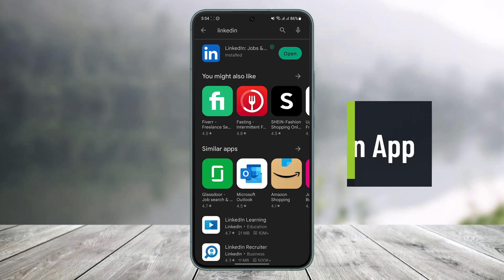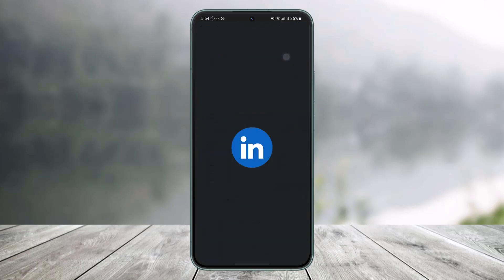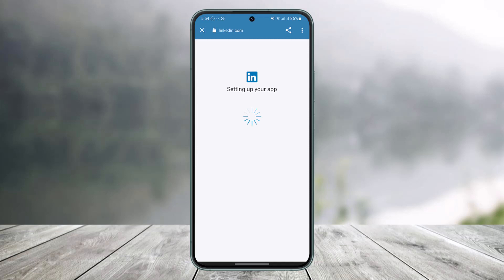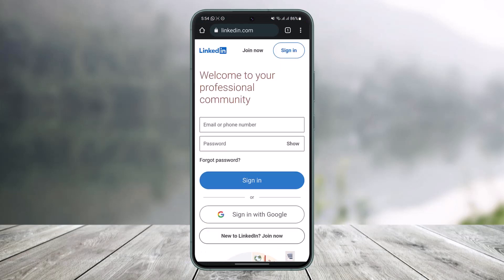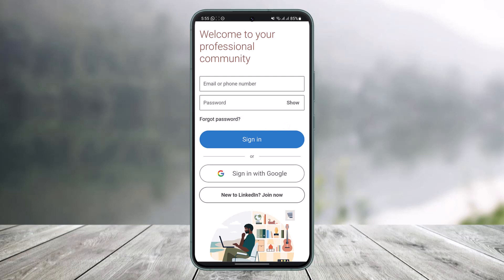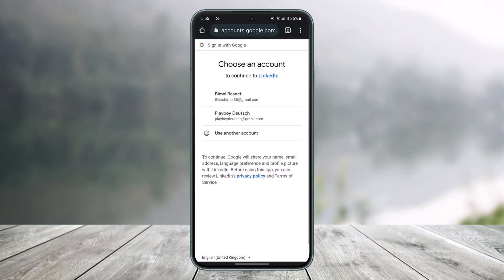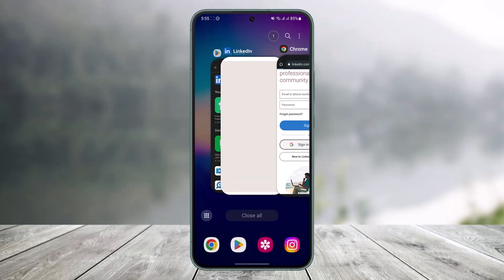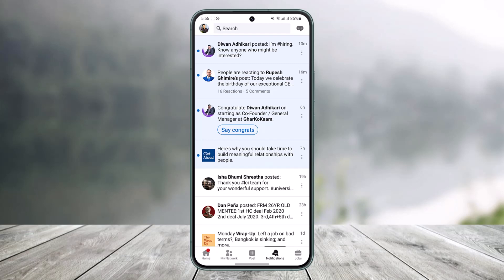How to Login in LinkedIn App !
This video guides you through easy steps to log in or sign in to your LinkedIn account from the LinkedIn app. So make sure to watch this video till the end.

~ Chapters:
0:00 Introduction
0:10 Download / Update
0:27 Login to LinkedIn App
1:23 Conclusion